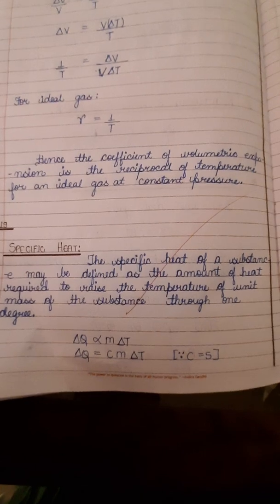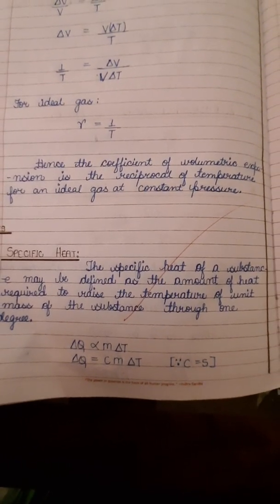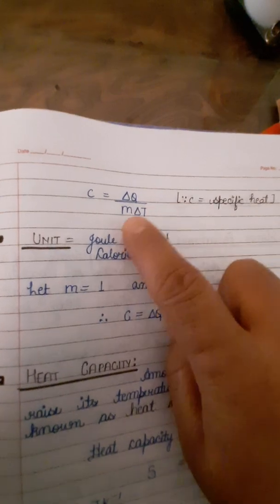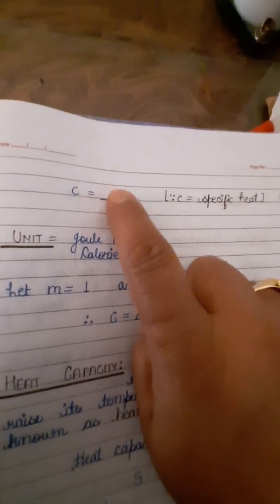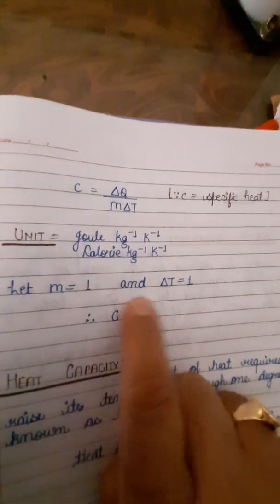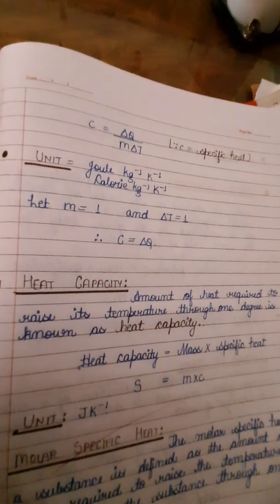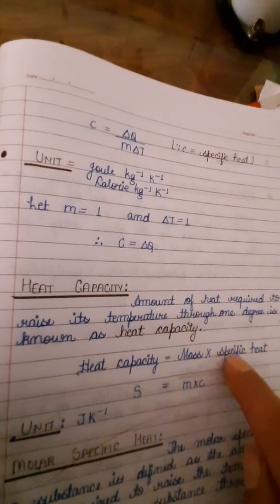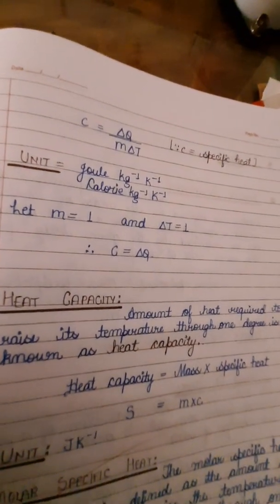Physics 11th Grade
Specific Heat & Heat Capacity